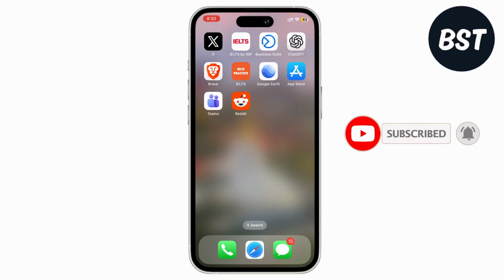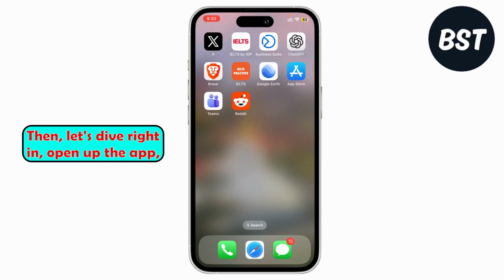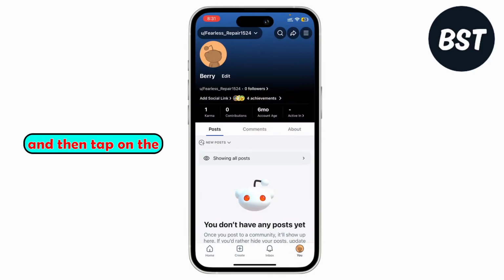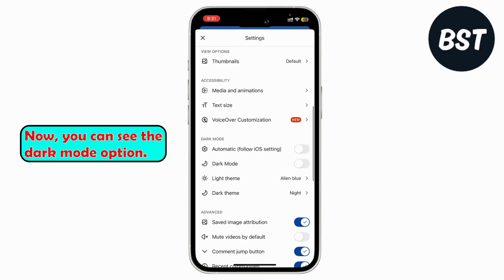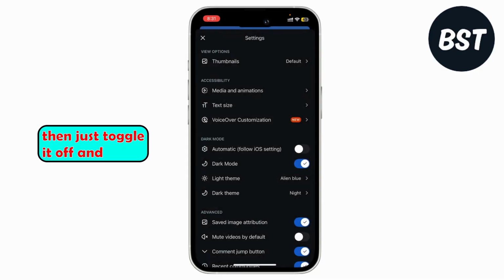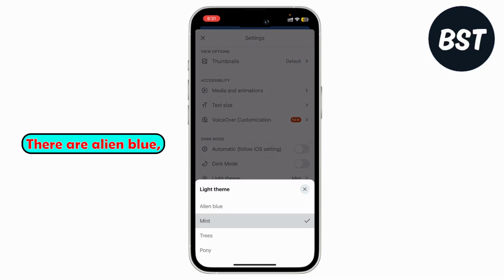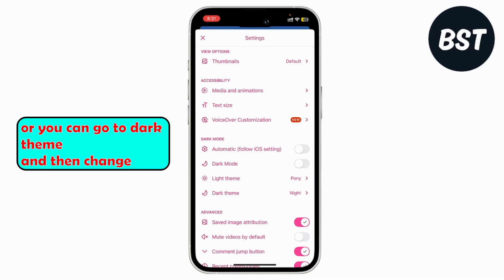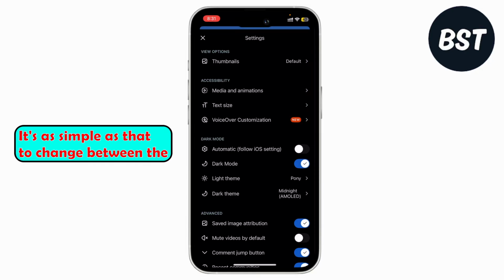How To Switch Between Light And Dark Mode on Reddit ?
Hello Guys,

Welcome to our step-by-step guide on How To Switch Between Light And Dark Mode on Reddit! If you want to enable dark mode on Reddit, turn off dark mode, or quickly switch between light and dark themes on the Reddit app or website, this video is for you. We’ll show you how to change Reddit theme settings on mobile and desktop so you can customize your viewing experience, reduce eye strain, and browse Reddit comfortably in any lighting condition. Whether you’re using Android, iPhone, or Reddit on PC, these simple steps will help you switch Reddit light mode to dark mode in seconds.

In this video, we will show:
How to enable dark mode on Reddit
How to turn off dark mode on Reddit
How to change Reddit theme on mobile
How to change Reddit appearance settings on PC